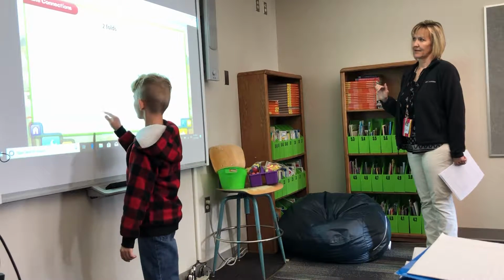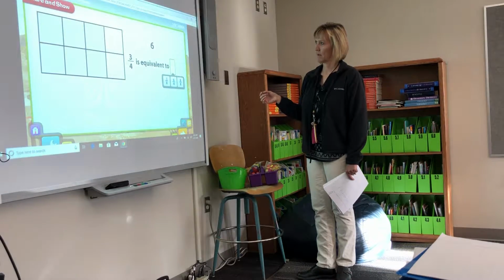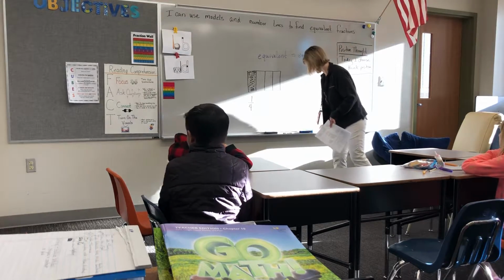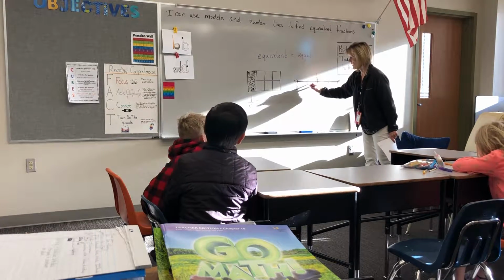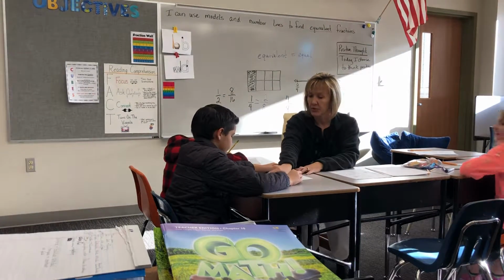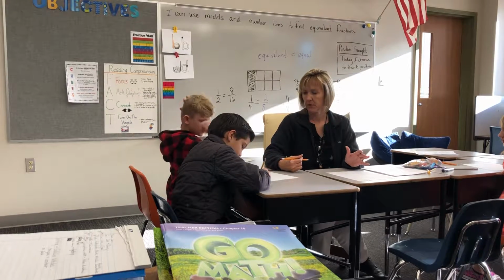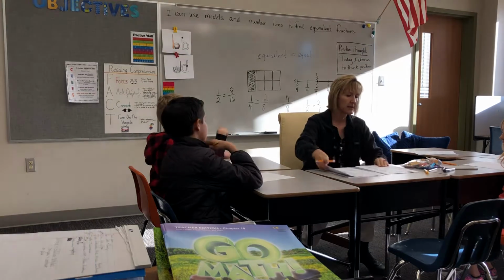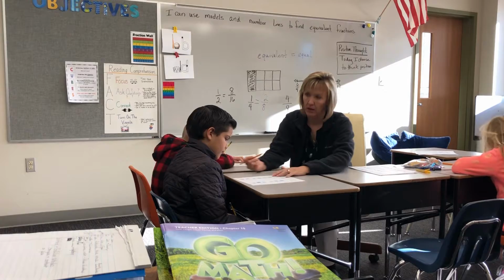February 21, 2019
Ese290b observation 1